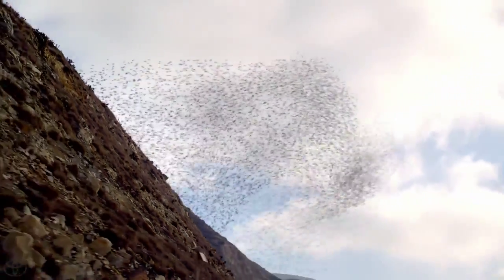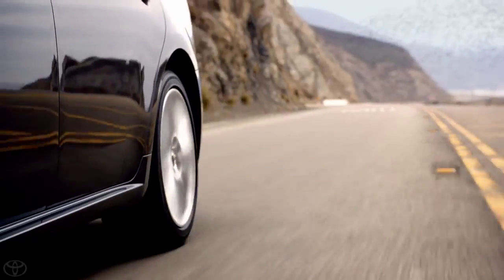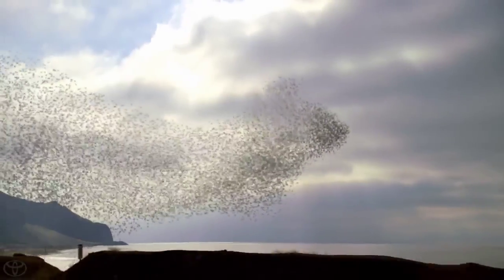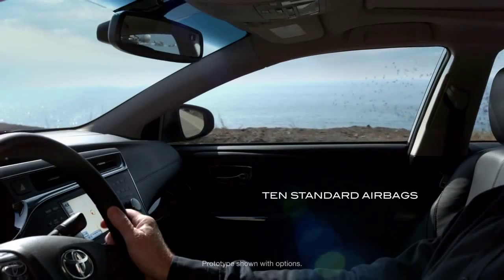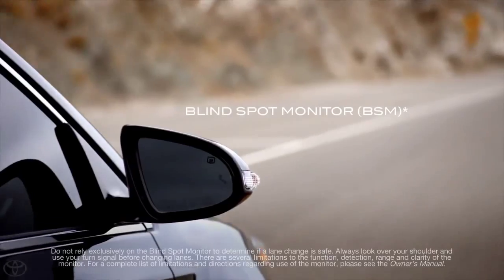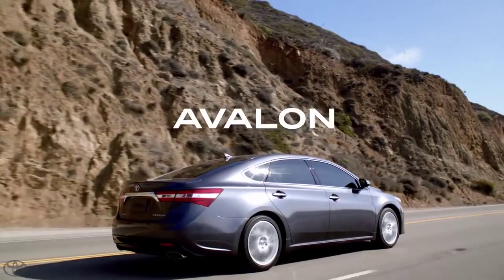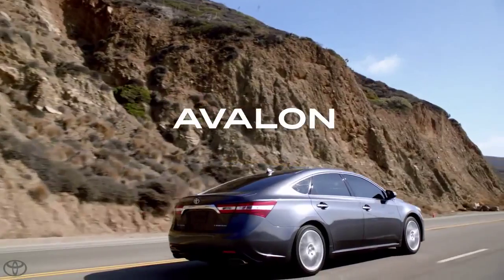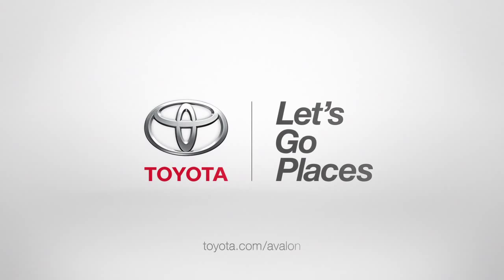Inspired Safety 2013 Toyota Avalon